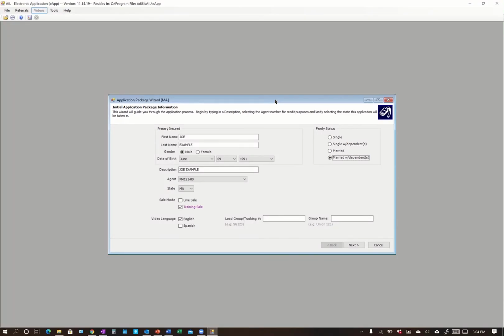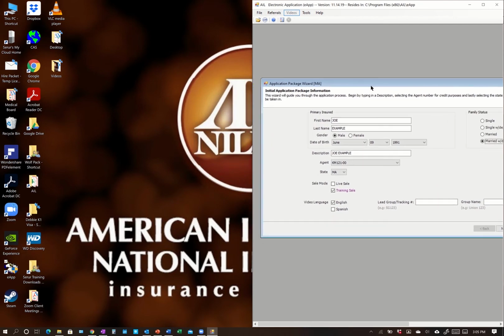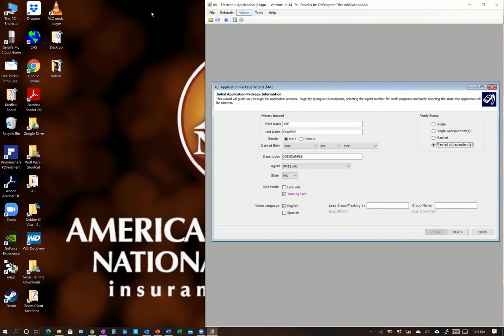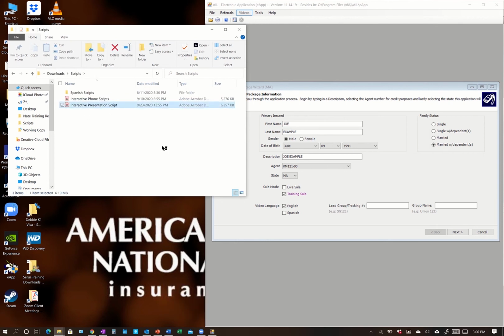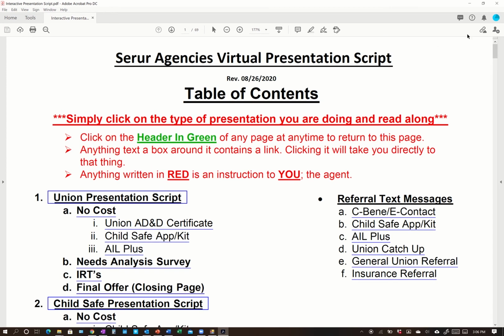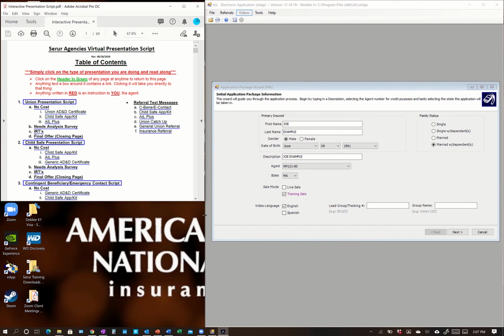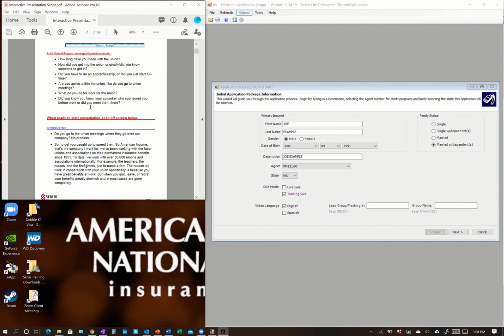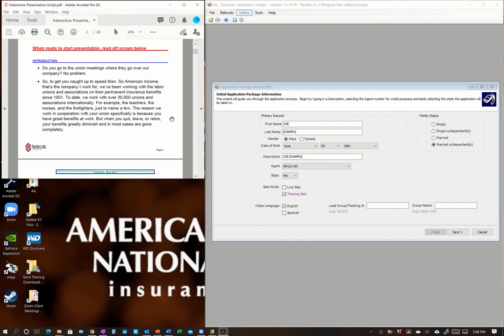Screen Setup 6